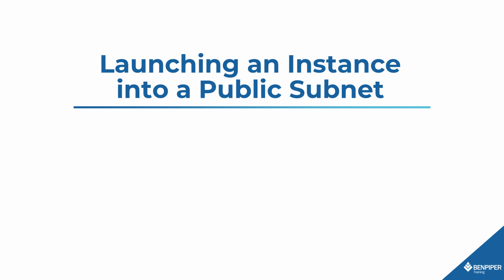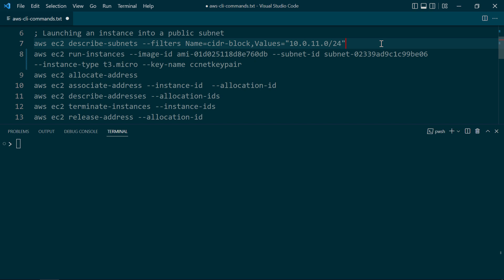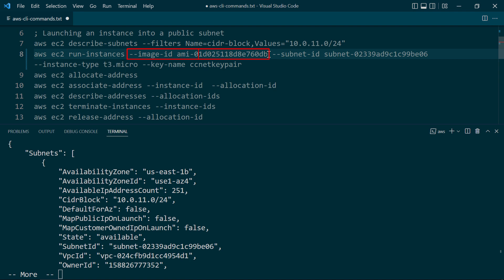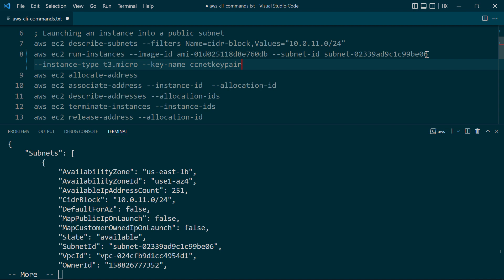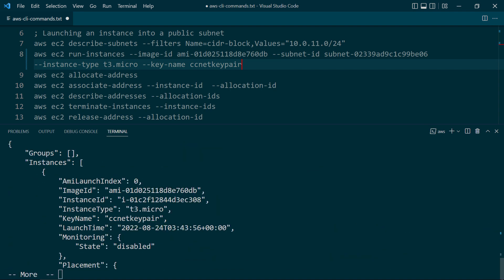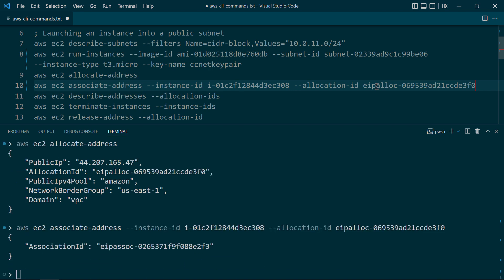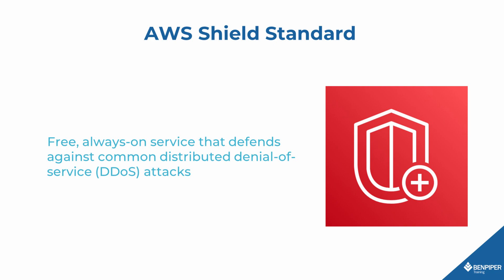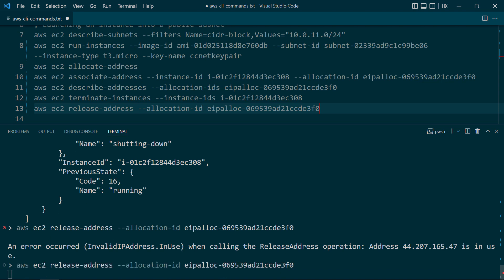Launching an Instance into a Public Subnet [AWS: Building Reliable Architectures] {SAA-C03}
Building Reliable Cloud Architectures on AWS 🏛 🖮 🖧 🏗